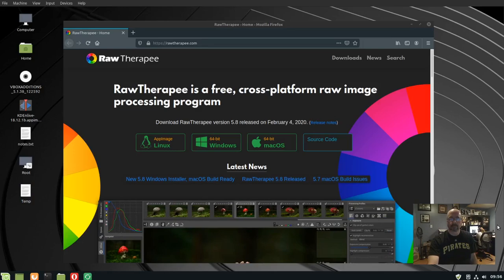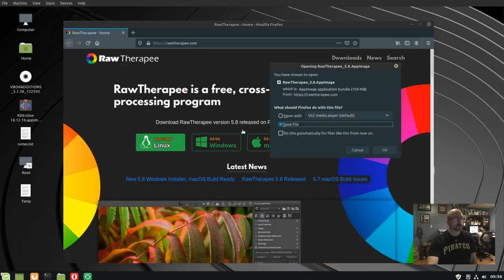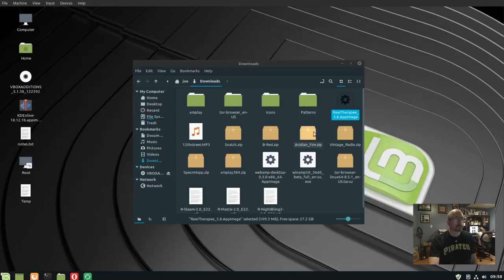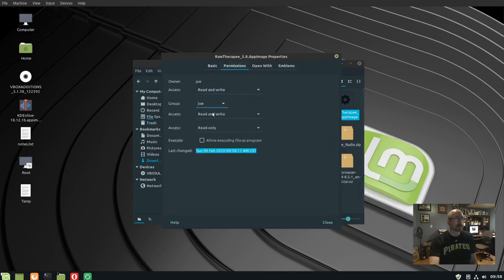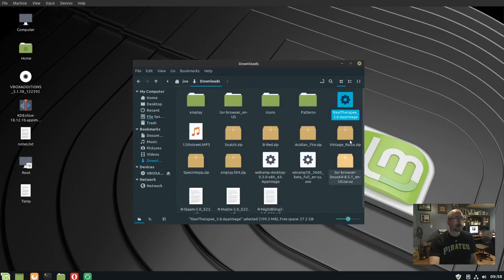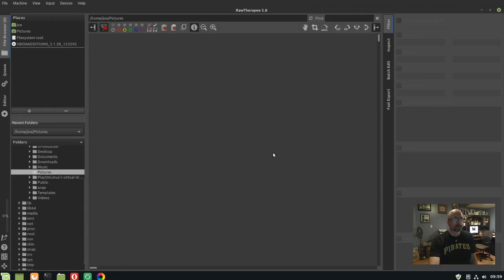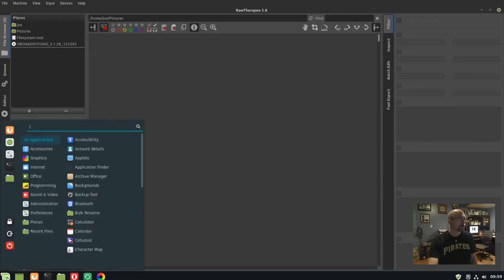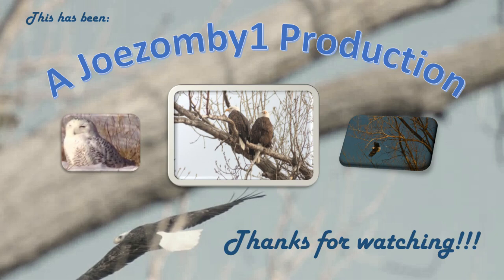Install RawTherapee AppImage In Linux Mint 19.3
How do you process raw photos in Linux? Install the RawTherapee AppImage in Linux Mint 19. This will also work in Ubuntu. RawTherapee is a non-destructive photo editing tool.